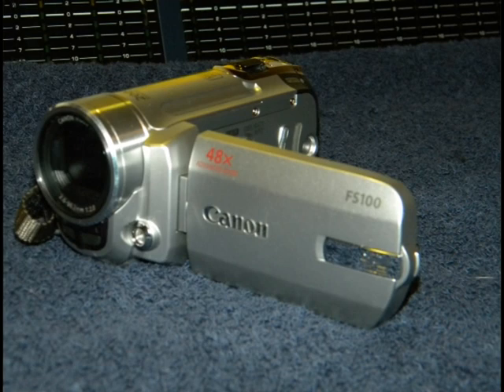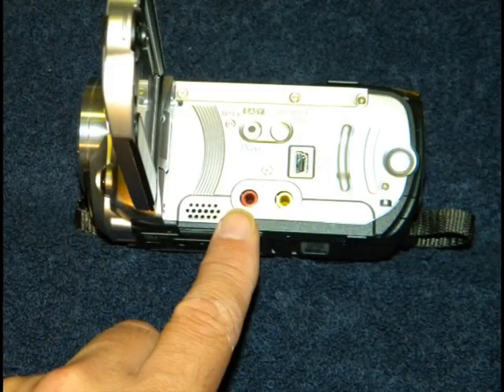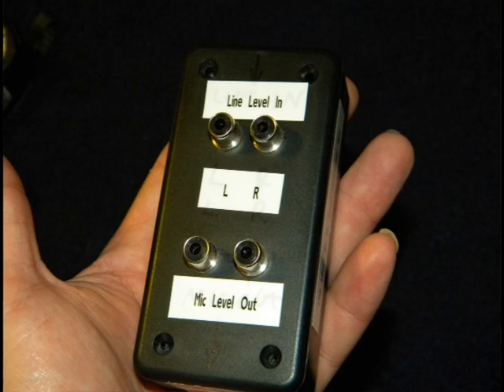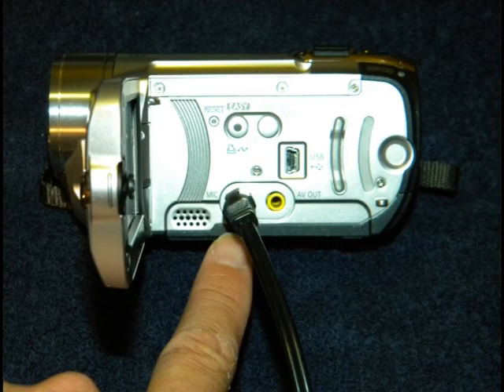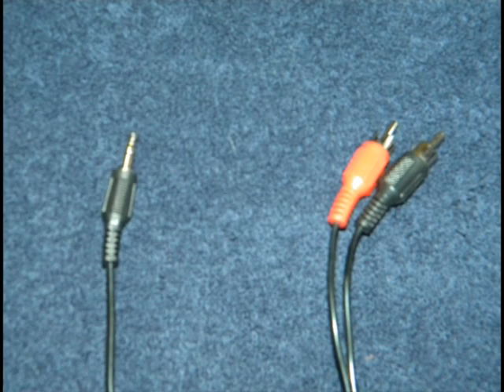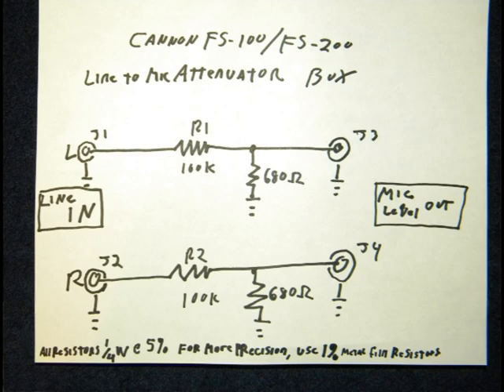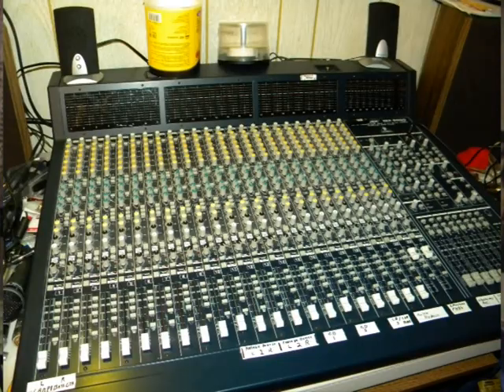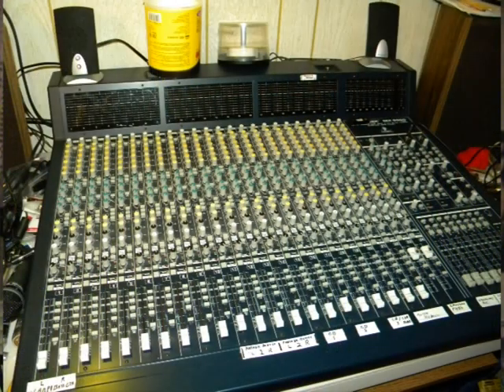Canon FS-100 Ext. Mic How to Video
Talking about the Possiblities with External Audio into this Camera  some notes:
Mic in on camera utilizes automatic level gain control which required more time in the lab to determine resistor values for the attenuation network
during test we used a big mixer and the attenuation network was driven at +12db on mixer to demonstrate when approaching overload  the eq setting was not the best but i hope this video gives you a good idea for those of us wanting interview or concert shooters  comments and ideas are Highly welcome

Best regards canon fs 100 and 200 users and youtubers!

Elstarbreaker